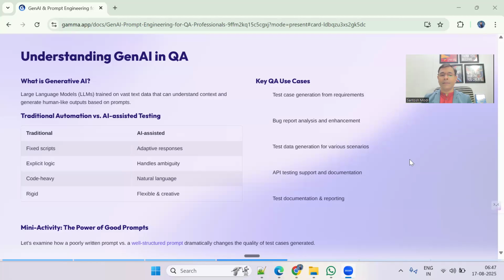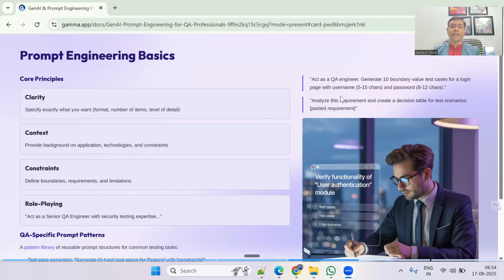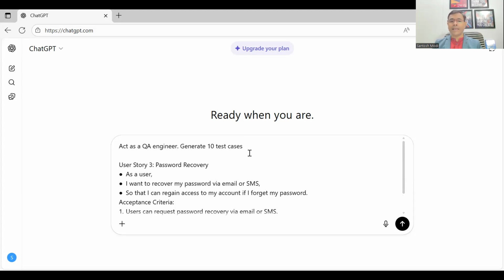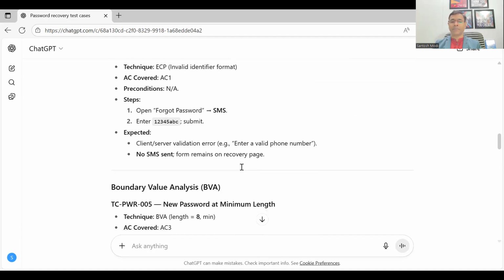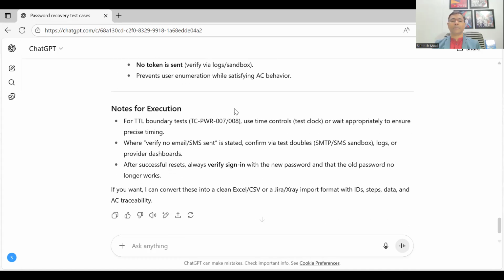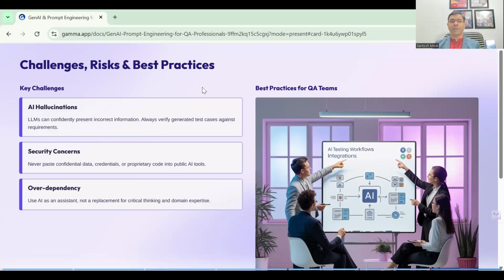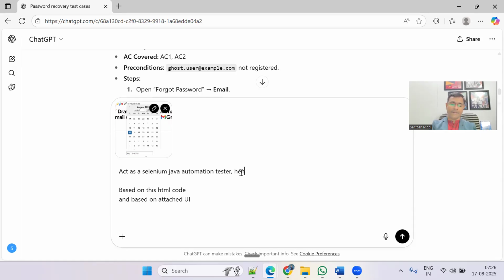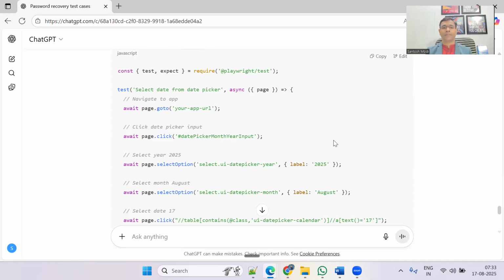GenAI & Prompt Engineering for QA Professionals | Boost Testing Productivity 10X!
Are you a QA professional struggling to keep up with automation and testing demands?
Discover how Generative AI (GenAI) and Prompt Engineering are revolutionizing the world of Software Testing.

In this video, you’ll learn:
✅ How GenAI can accelerate Test Case Design & Execution
✅ Prompt Engineering secrets for QA & Test Automation
✅ Real-world use cases: Bug reporting, Test Data Generation & Automation scripts
✅ Future roadmap of AI in QA roles

Whether you are a Manual Tester, Automation Engineer, or QA Lead, this session will help you stay ahead and future-proof your career.

👉 Don’t just test software—transform testing with AI!